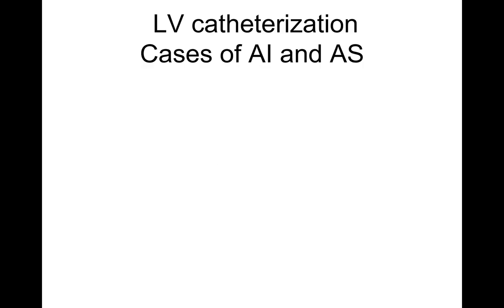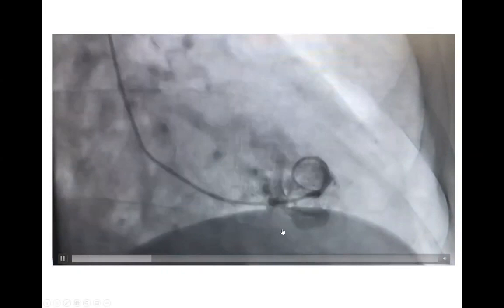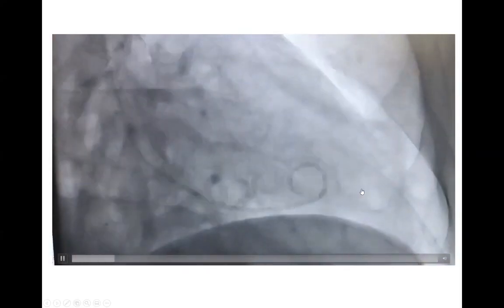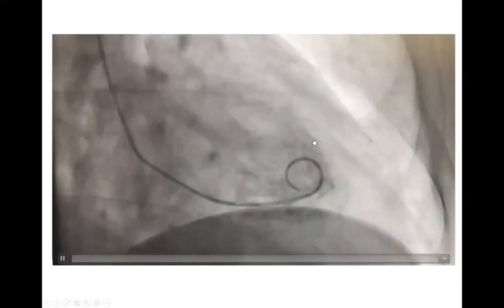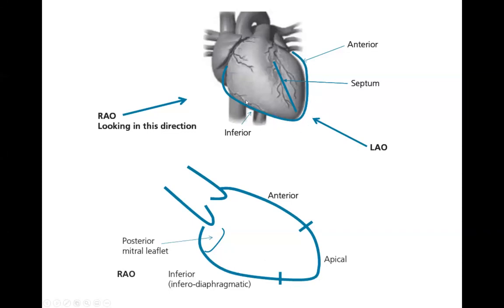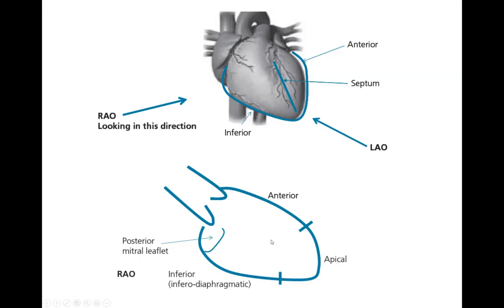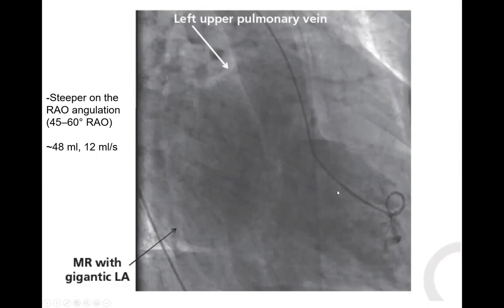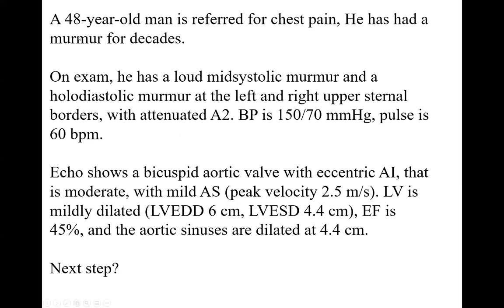Catheter techniques 4: LV catheterization - Elias Hanna, Univ Iowa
-Left ventriculography, techniques and diagnostic value, including for MR
-Aortography, including for AI
-How to access the LV in AS
-How to access the LV

***Additional tips regarding crossing severe AS:
-When crossing any severe AS, it is often useful to perform small aortic root angiographic (5-10 ml), usually in LAO, to delineate the aortic valve hole and know where to aim your catheter/wire.

-Regarding bicuspid severe AS: it is often more difficult to cross bicuspid AS than tricuspid AS, as the hole is eccentric. 80% of bicuspid valves have fusion of the right and left cusps, and ~20% have fusion of the right and noncoronary cusps. In the first scenario: LAO view, which normally spreads apart the right and left cusps, is not likely to help, as the hole is rather in an antero-posterior plane, not right-left plane. Thus, RAO view is instead helpful and separates the anterior cusp (fused R+L) and the posterior cusp (NC). Do root angiography in RAO to delineate the hole, and may consider further angulations, eg RAO caudal.
    If you do aortic angiography in LAO, you will often see one domed cusp rather a separation between 2 cusps.

-In relation to the above, during standard left coronary engagement in pts with bicuspid valve of the 1st type, you will not see nor seek my beloved “jump” from right to left cusp (the one I describe at 12:50). Rather, you will see a subtle catheter movement across the valve from right to left, not a typical jump.

-Regarding bioprosthetic AS: the anatomy is variable and the hole may be better seen in a right-left plane in some, vs. ant-post plane in others. Do root angiography in LAO and RAO and may even consider a bit of cranial and caudal angles if difficulty persists.

-For mechanical valves, crossing is not safe and not recommended: risk of catheter entrapment + it frequently induces significant AI which falsifies measurements. I have unintentionally crossed many mechanical valves (eg, while engaging RCA) with no issue, but it should not be done intentionally. Transseptal puncture is required for invasive LV assessment, if absolutely needed. There are several case reports of using FFR wire across the aortic mechanical valve; this may be safe but data is limited.